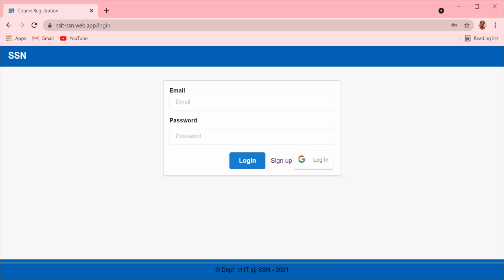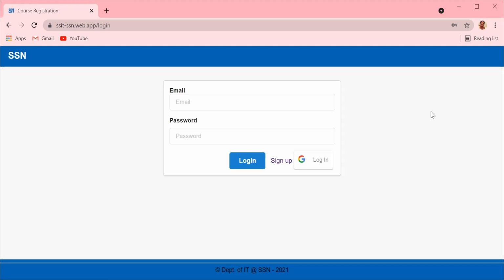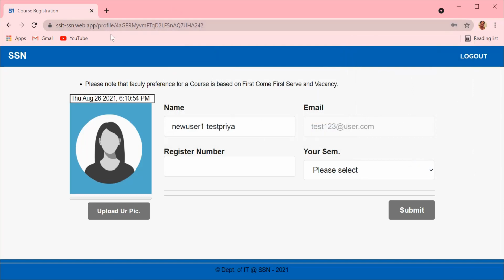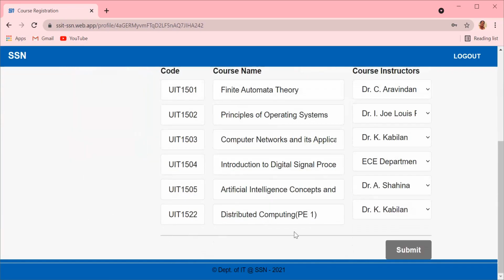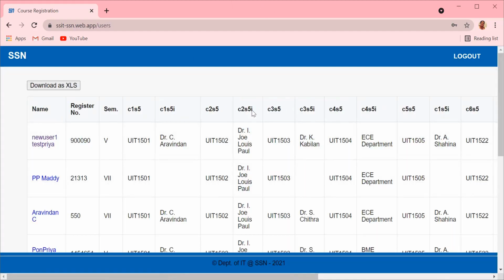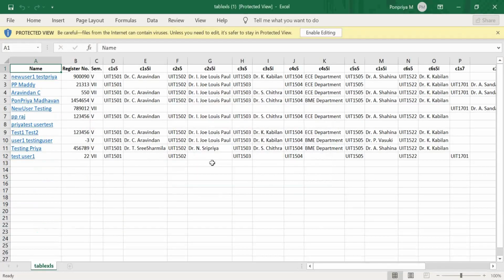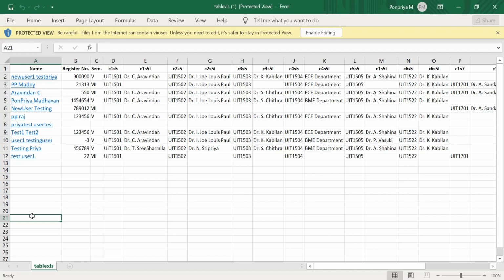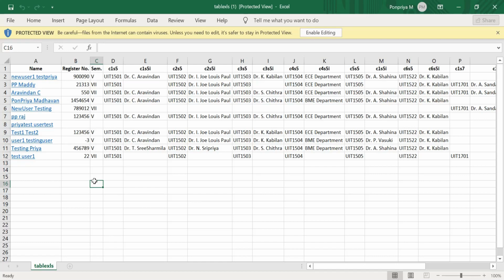Application using React and Firebase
This is an application developed using React and Firebase